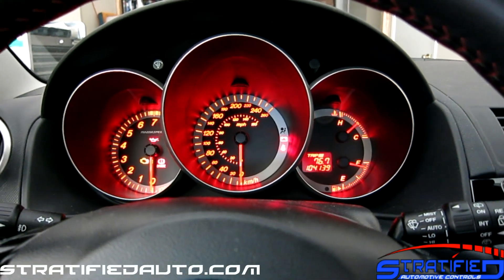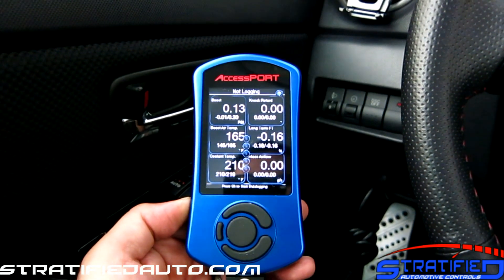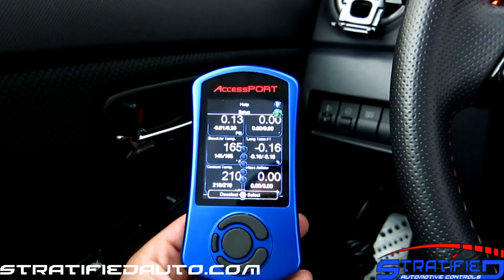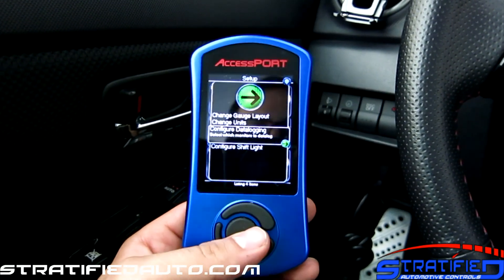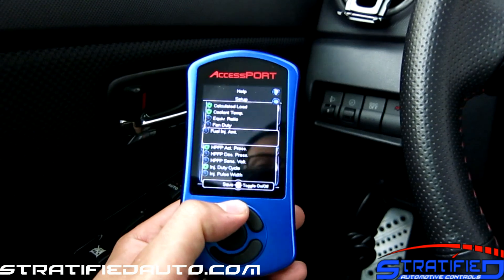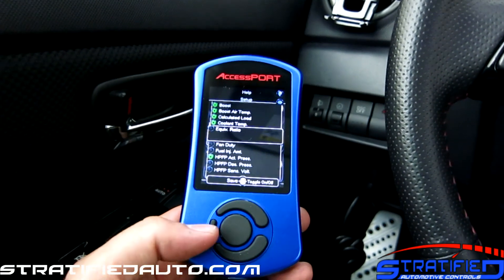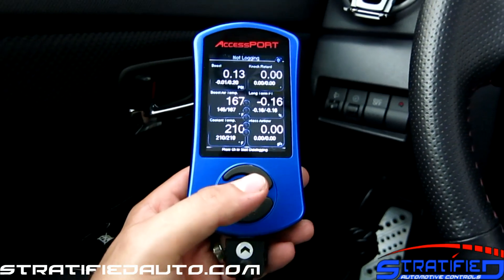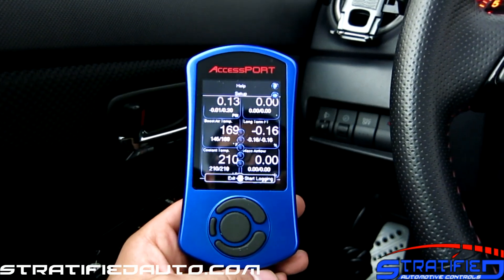How to set logged parameter list using COBB AP V3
How to set the parameters to be logged using the AccessPort V3. MazdaSpeed, Focus ST, Subaru STI, Subaru WRX, Nissan GT-R, BMW, Mitsubishi Evo